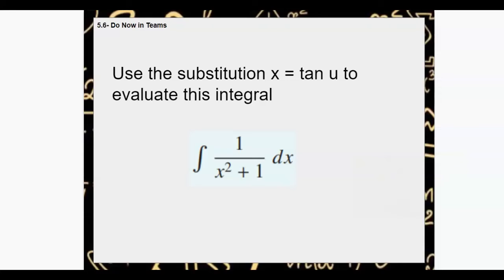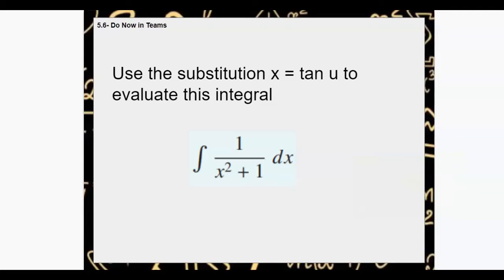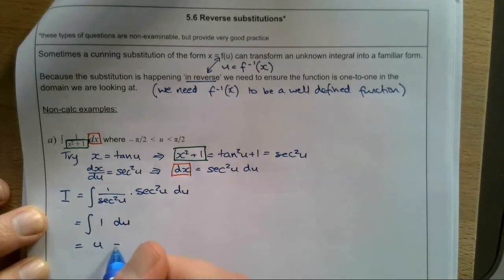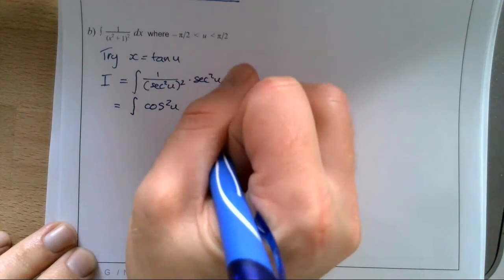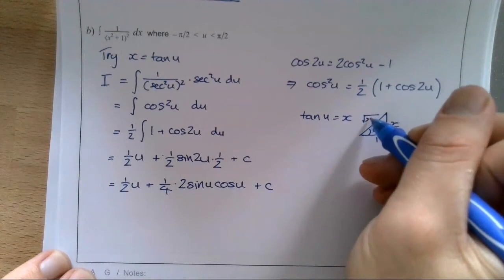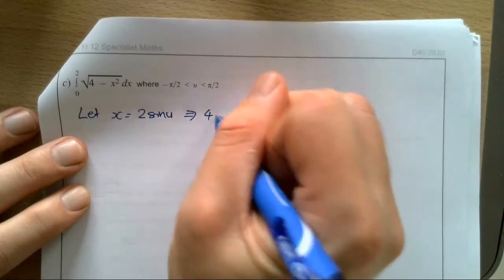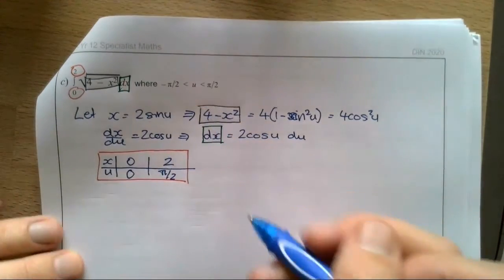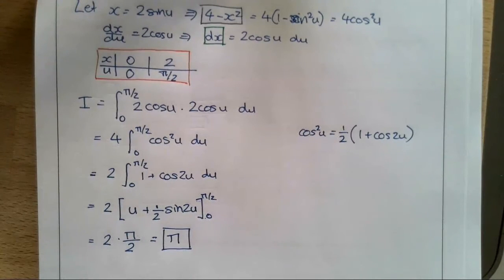5.6 Reverse Substitution